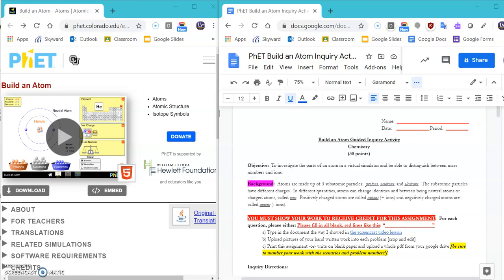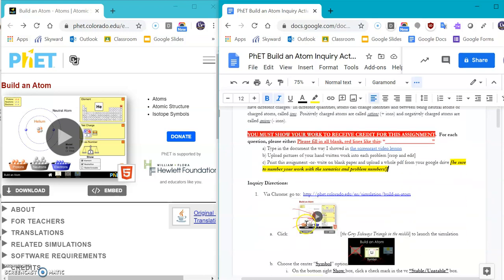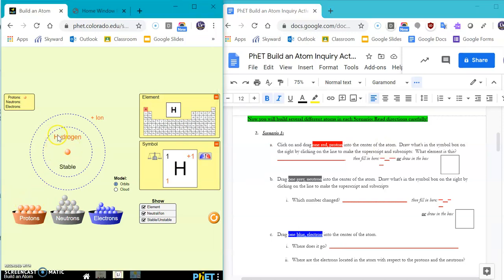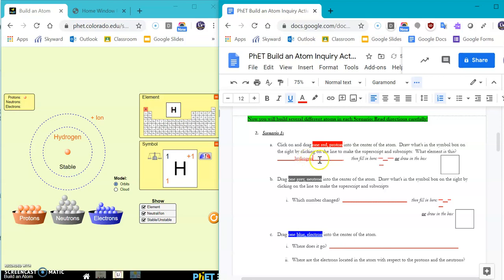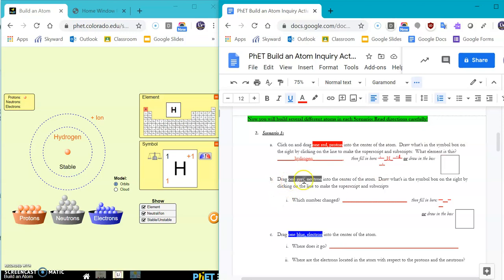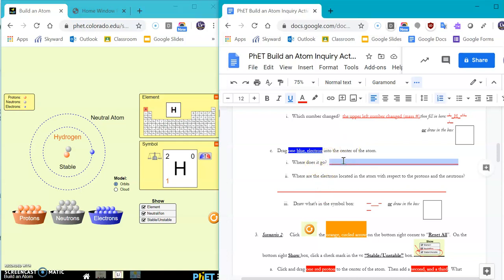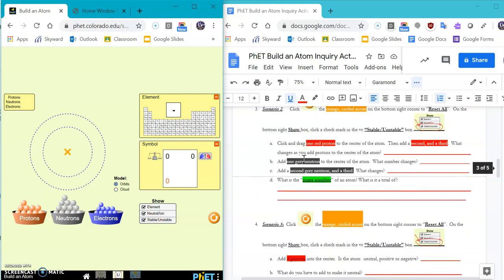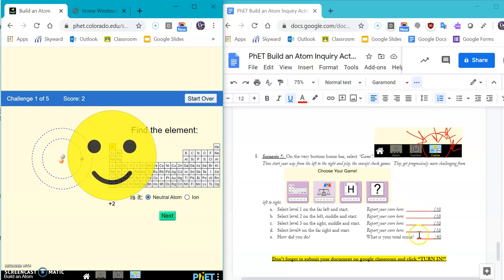PhET: Build An Atom Simulation Tutorial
This is a screen cast video tutorial on how to do the "Build an Atom" Activity.  It shows how to naviage the website and how to fill in the digital google doc.